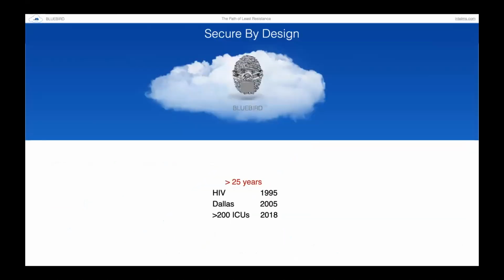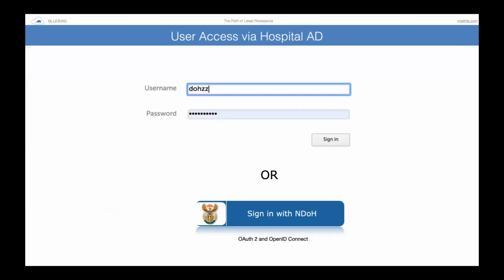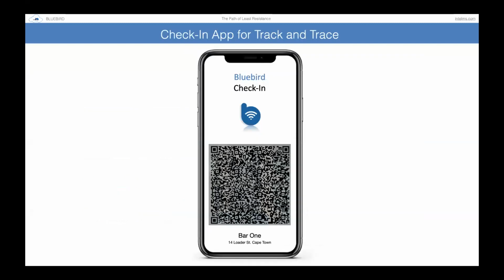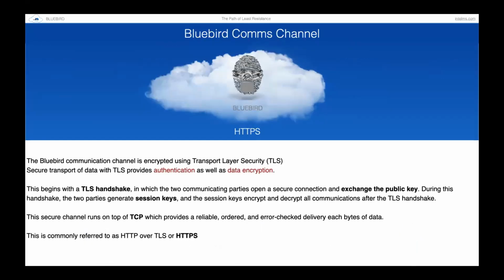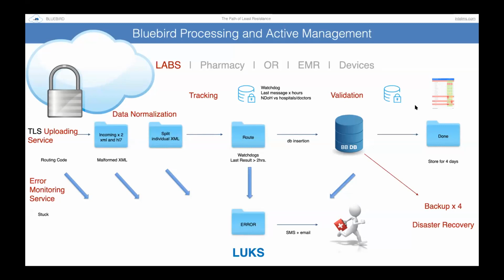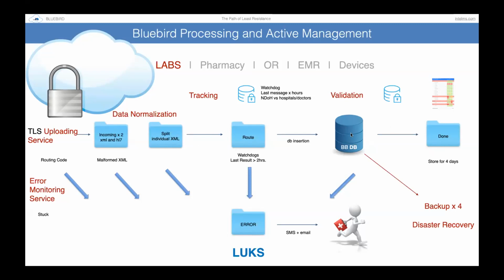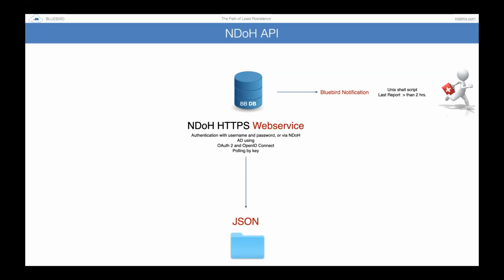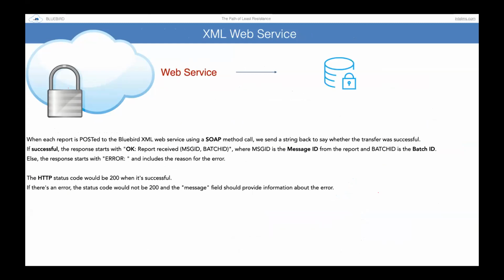LHSN webinar: Protecting patient data at scale South Africa